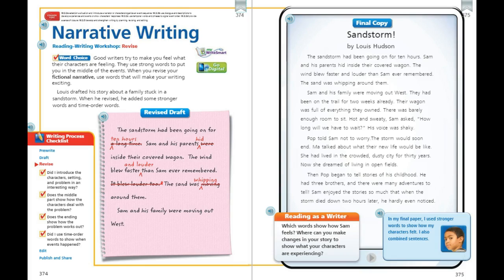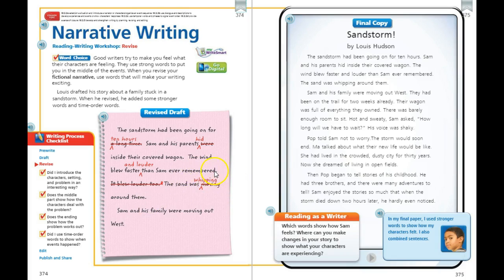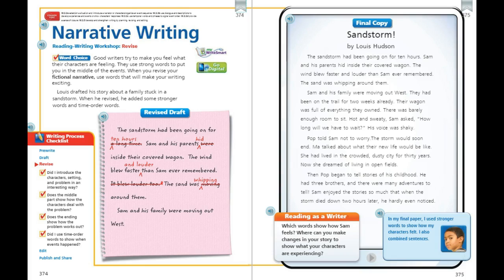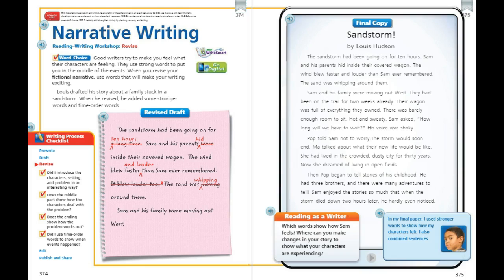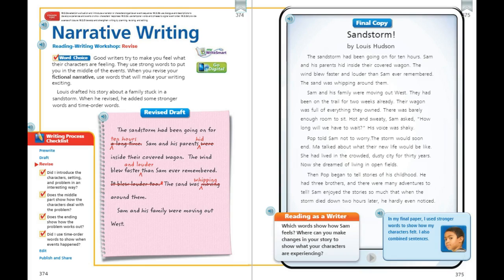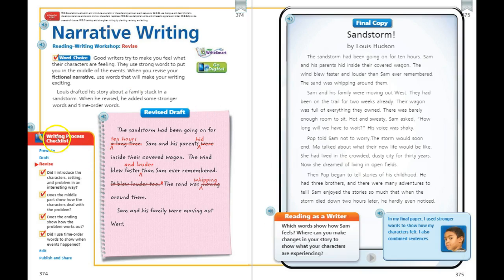3rd grade lesson 25 writing 3